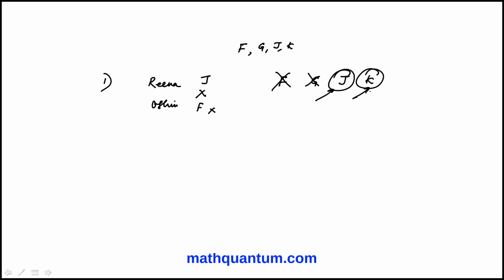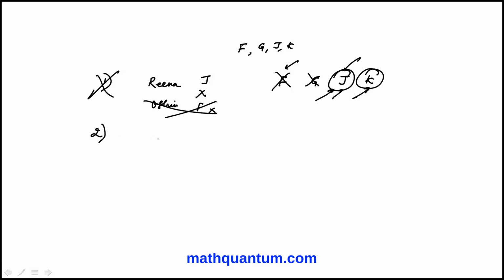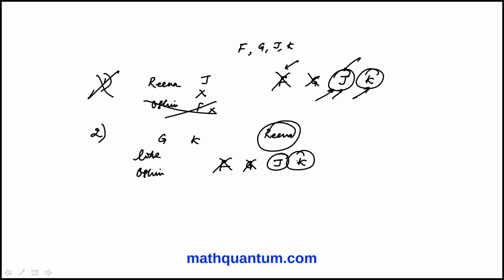Question 396 Data Sufficiency GMAT Official Guide 2025 2026